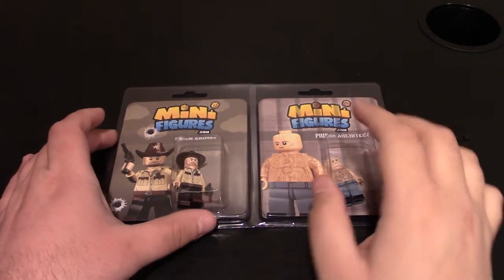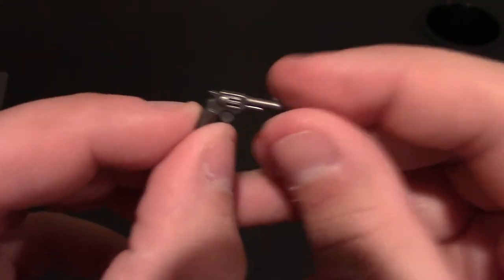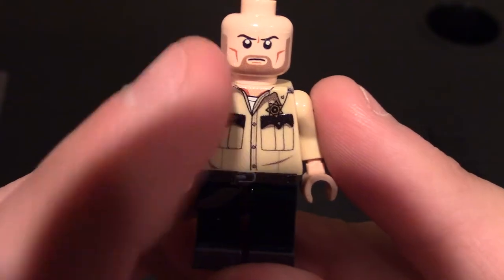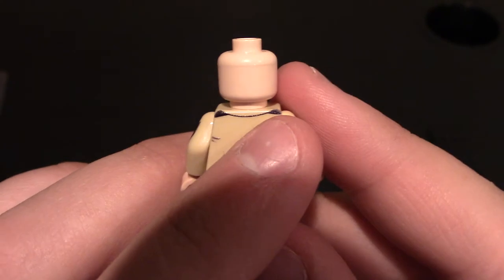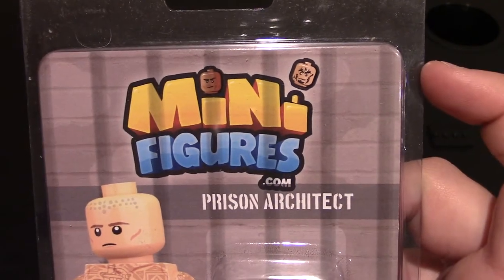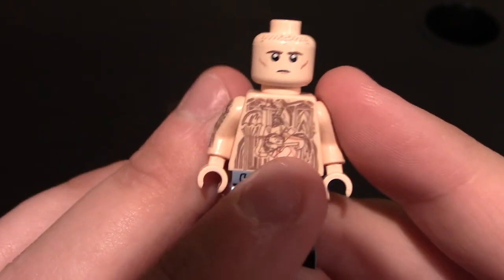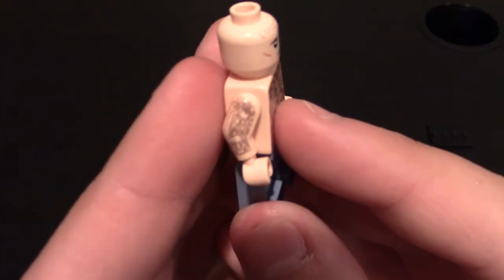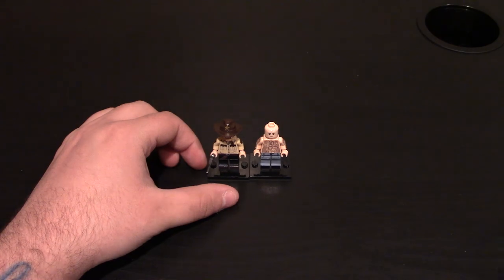Custom Lego Minifigure Review: MinifiguresHQ Brick Grimes and Prison Architect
Brick Grimes: "We need to take cover in the prison!"  Prison Architect: "No, we need to escape this prison!"  Brick Grimes: "I think we are thinking of two different prisons..."  Really enjoyed these minifigures from MinifiguresHQ.  Great job they did as always!  Of course Brick Grimes is my favorite!